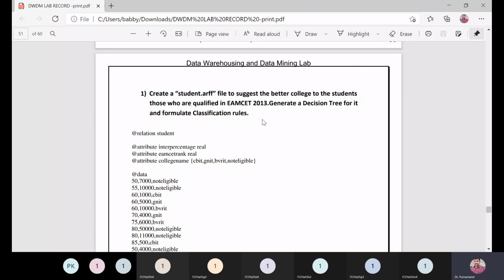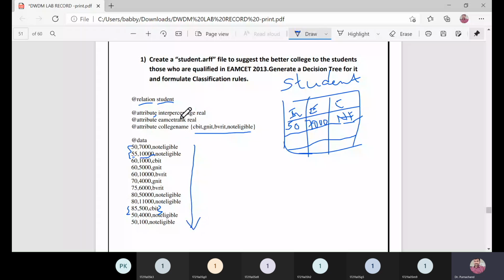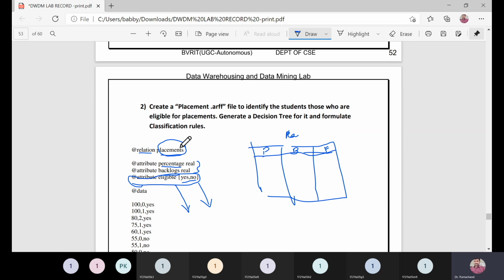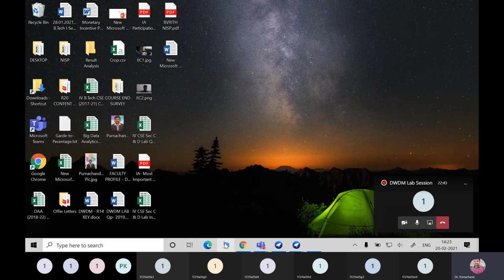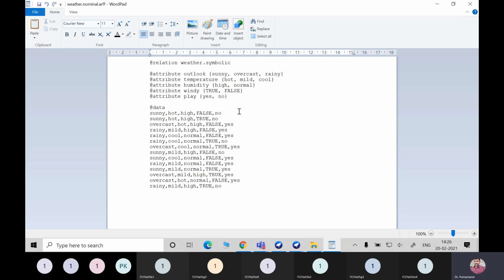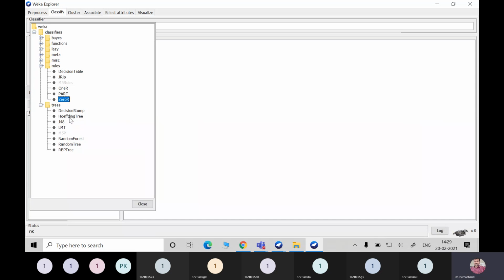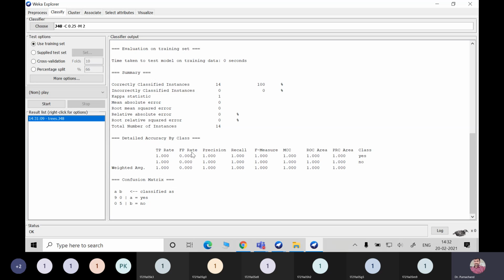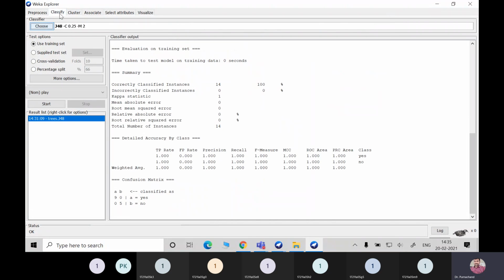DWDM Lab Session : Classification and Clustering using WEKA tool